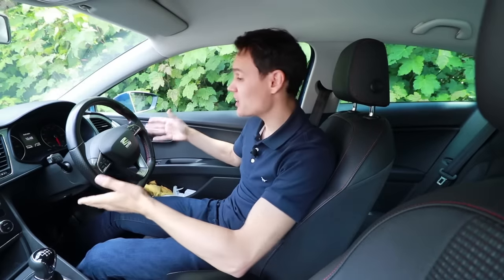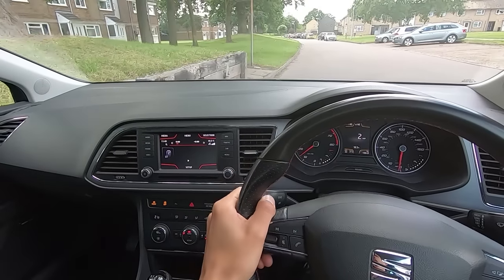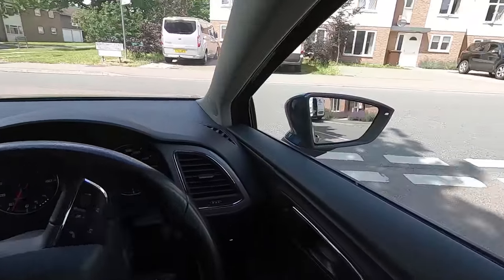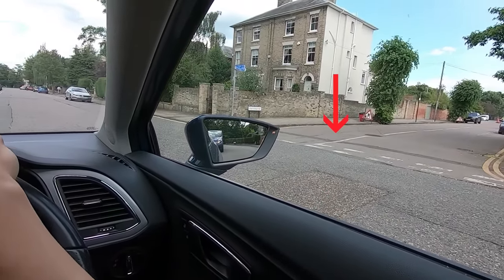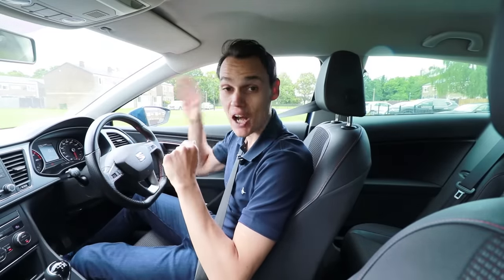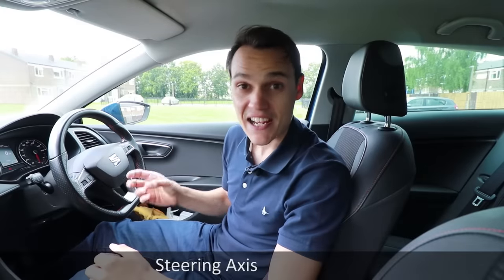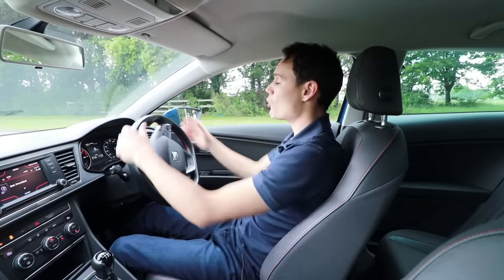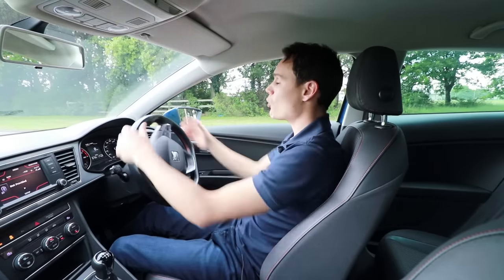Tips for turning left and right when driving - steering tips at junctions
Many new drivers struggle with steering especially when turning left and right at junctions. In this video I explain and demonstrate some key tips that will help you steer more successfully.

00:00 Intro
00:15 When to steer left
02:17 How much to steer
03:35 Tight left turns
04:24 Turning right
06:00 Straightening up
06:43 Letting go of the steering wheel
08:47 Relax
09:14 Steering methods
11:00 Speed
11:15 Outro